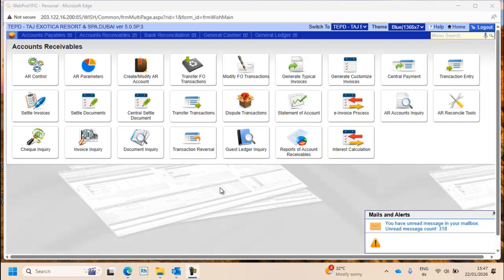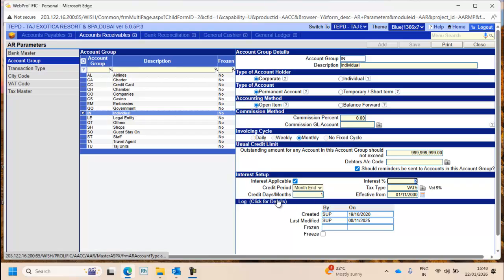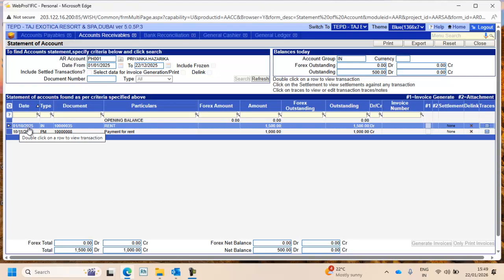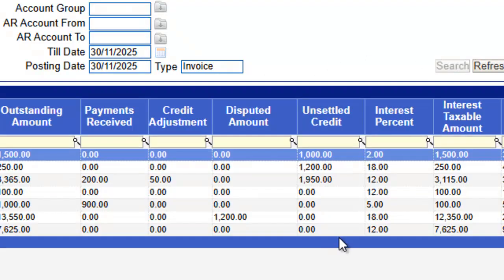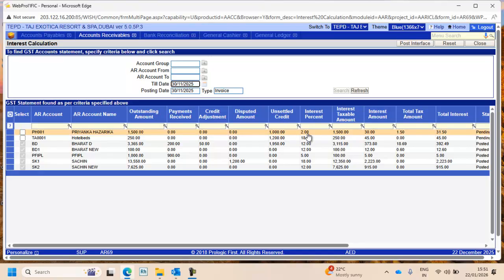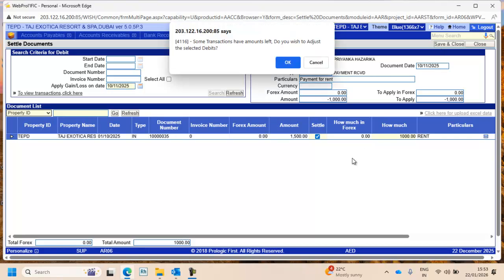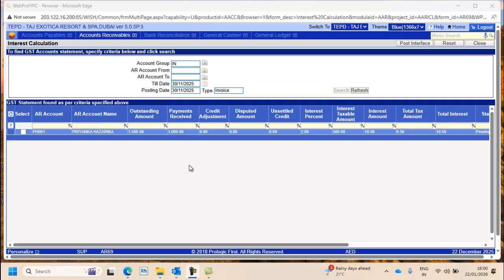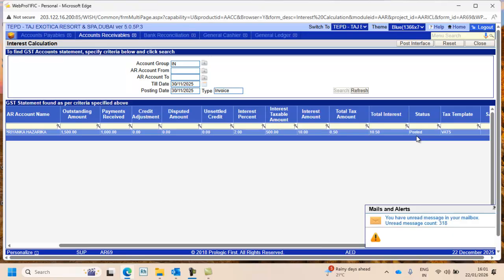Interest Calculation on outstanding Bill amount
This video explains the screen of Interest Calculation in the AR module. It also talks about the setup required for the system to be able to calculate the interest and tax on interest.